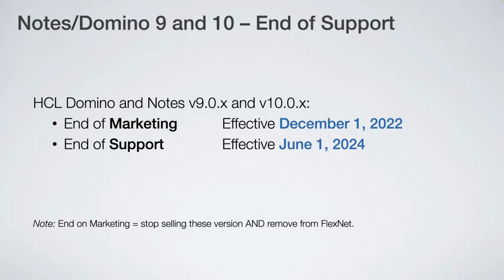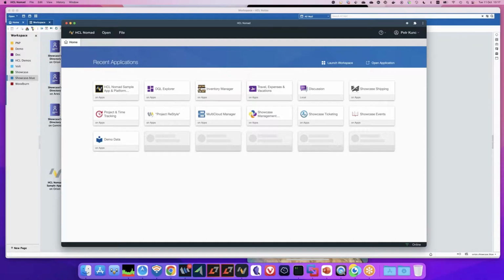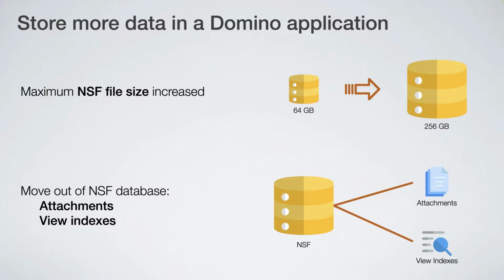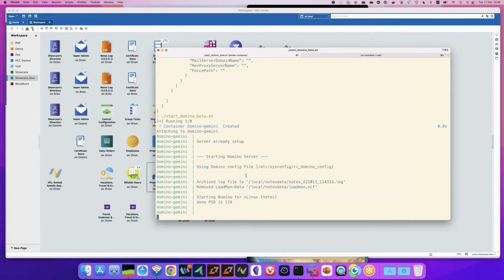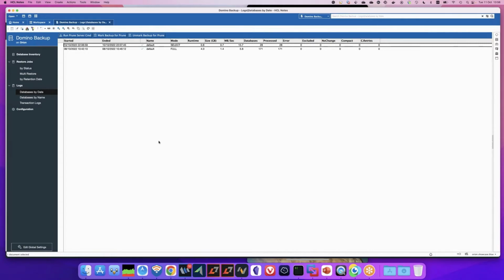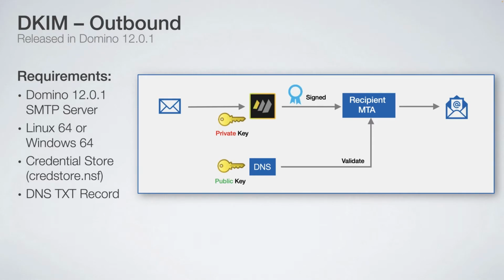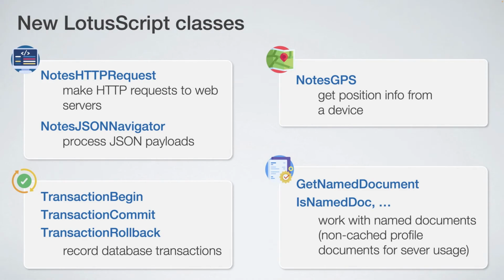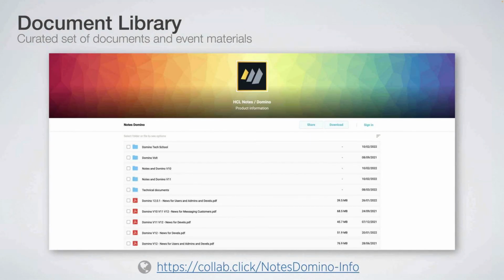DS Academy – Why upgrade to Domino 12.0.1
A recording of the HCL Digital Solutions Academy webinar.
I presented the benefits of the latest Notes and Domino versions, split into three categories: for users, administrators and developers.